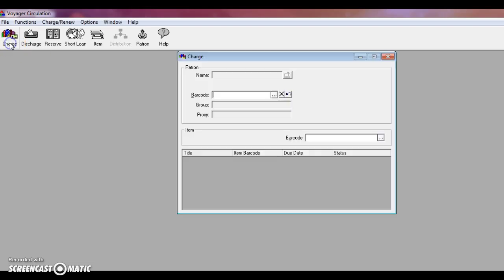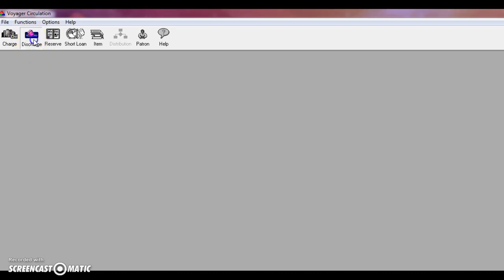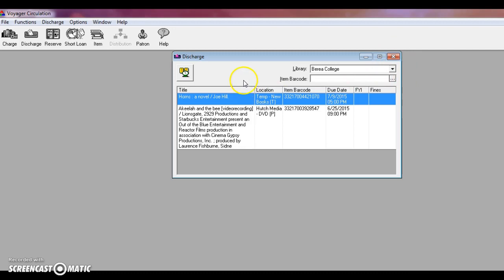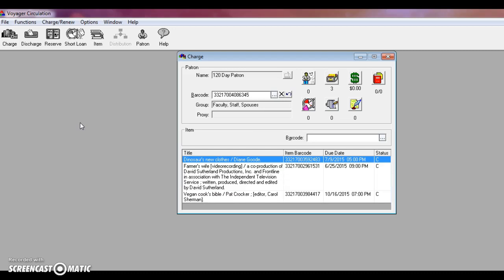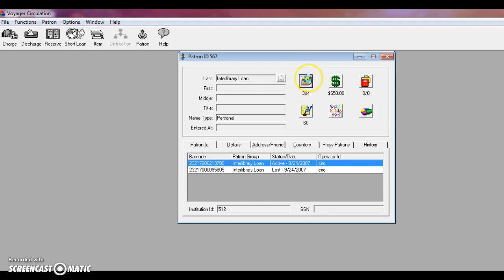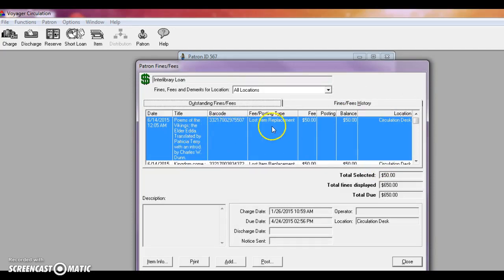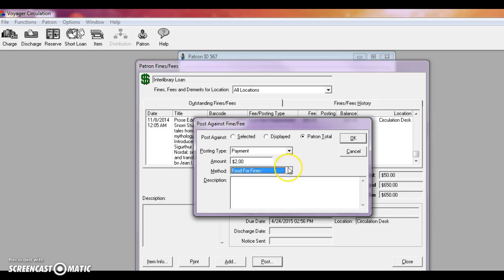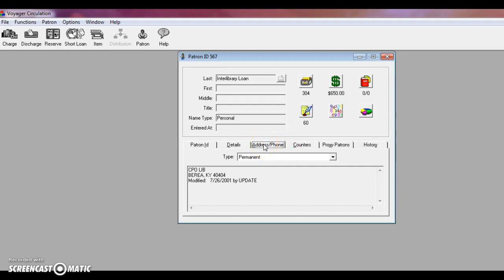Basic Voyager Circulation Tutorial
This tutorial goes through the basics of using the Voyager Circulation system.